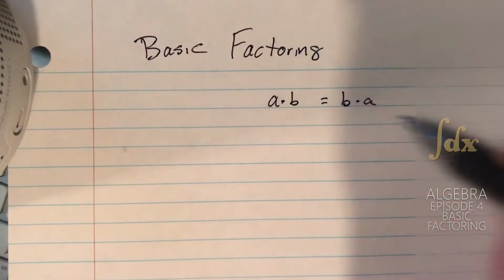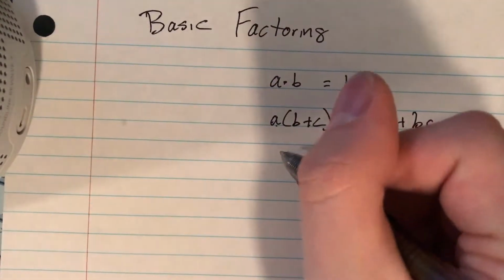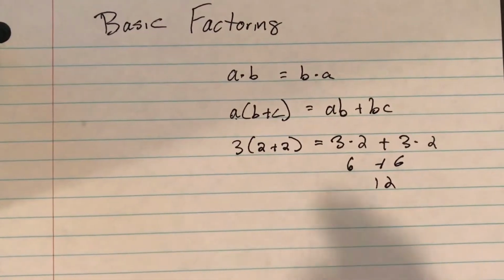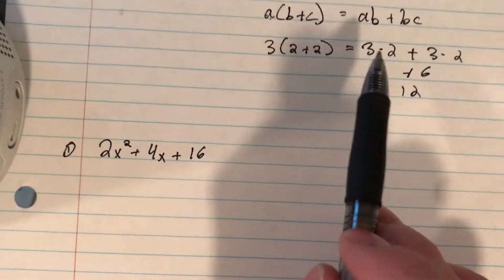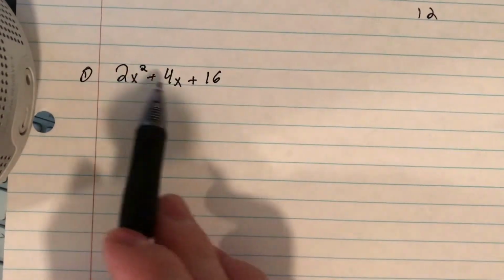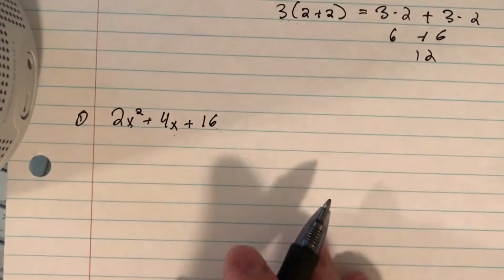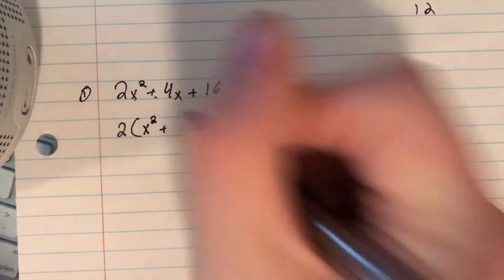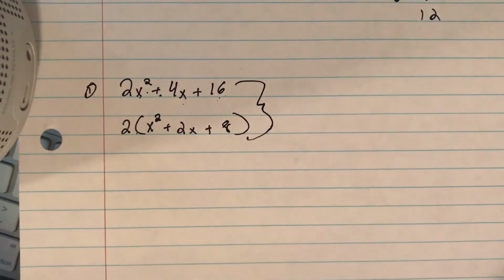Basic Factoring - Algebra - Episode 4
The fourth video in a series explaining various aspects of algebra. Please comment with any questions below so we may assist you.